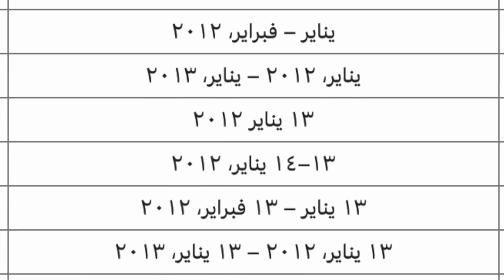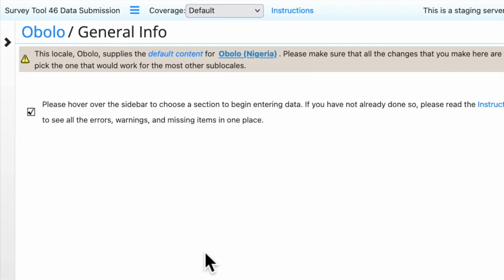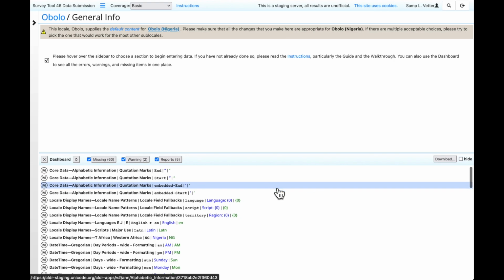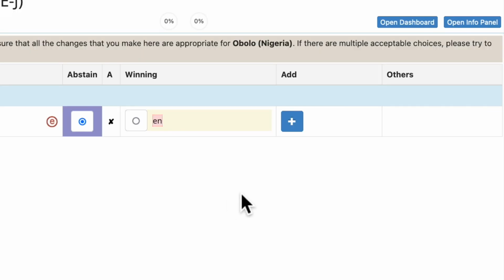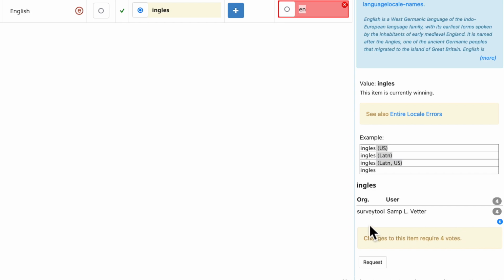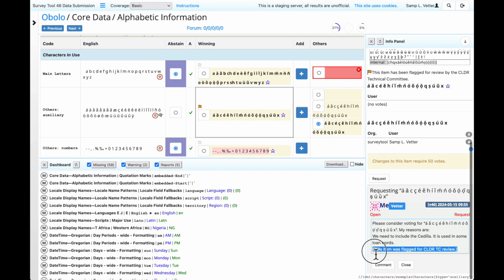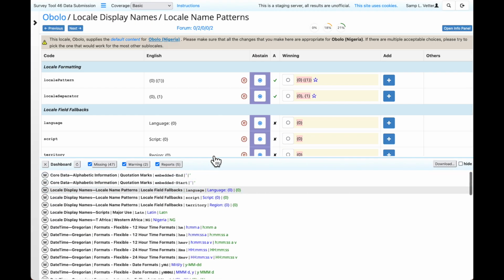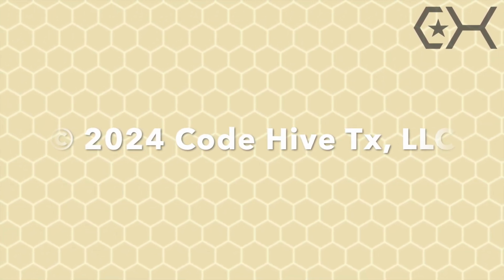Getting Started with the CLDR Survey Tool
Training video designed for users with CLDR (cldr.unicode.org) Survey Tool accounts.

After a brief introduction to locale data, users are shown how to login and begin contributing data for their own locale.